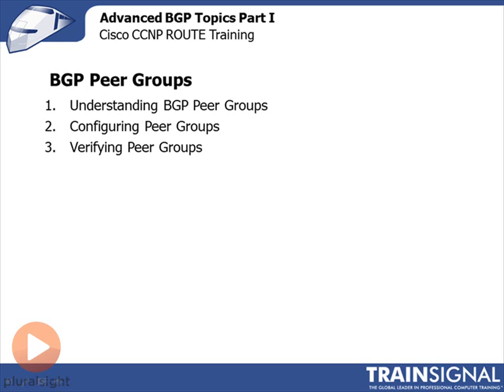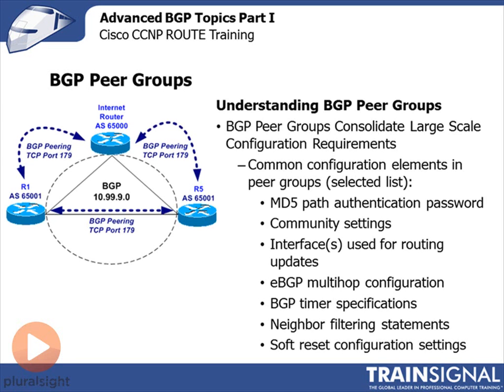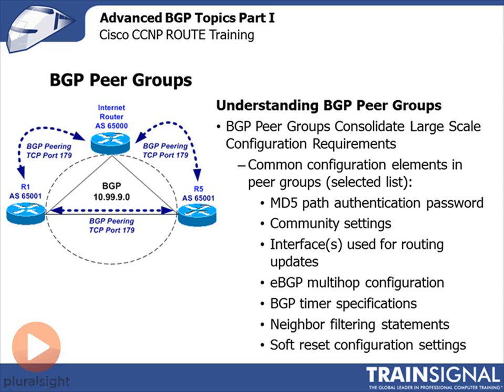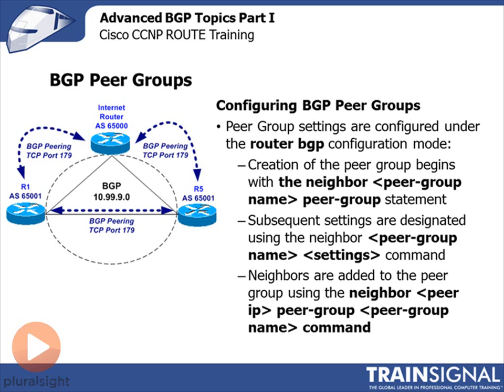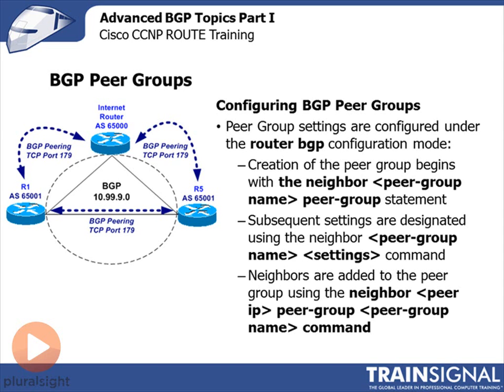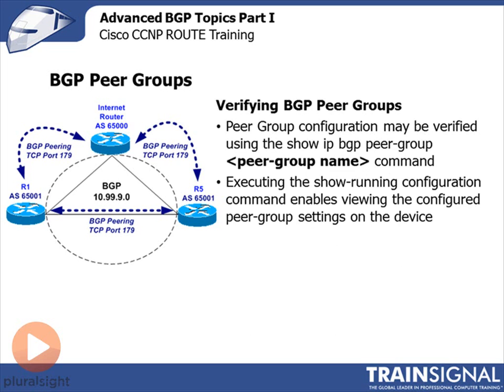cisco ccnp route bgp 27 BGP Peer Groups Cisco CCNP ROUTE BGP